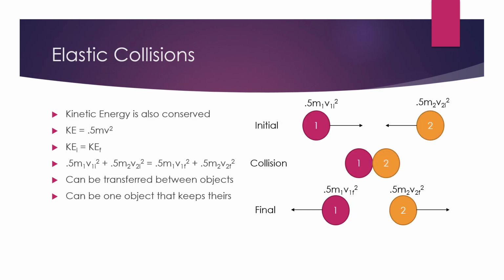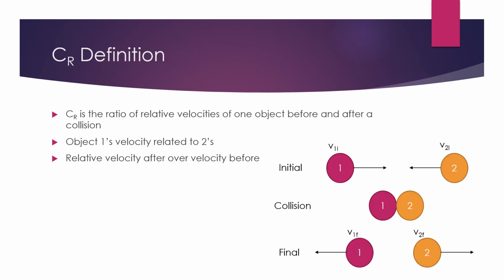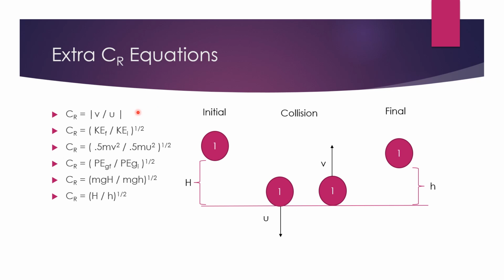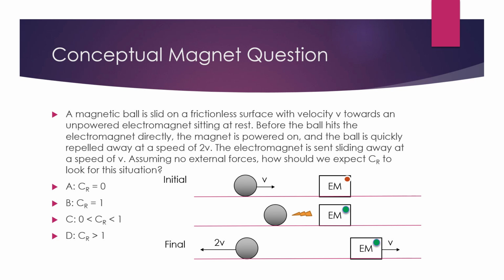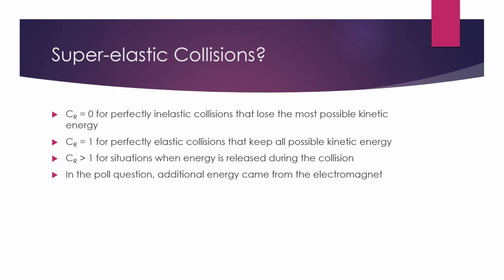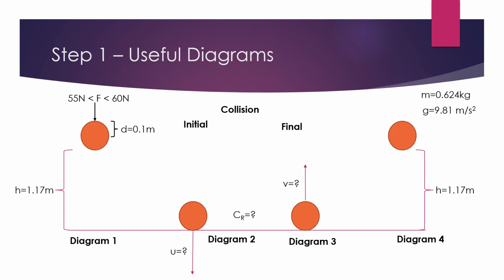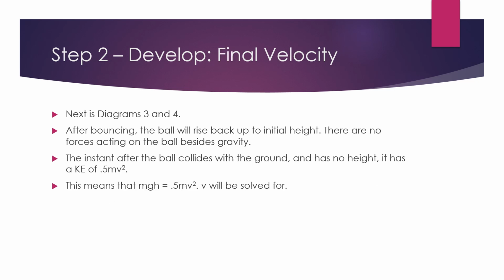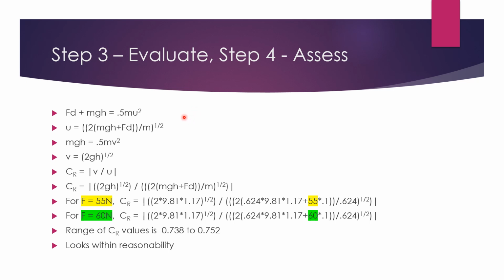Coefficient of Restitution Presentation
This video serves as an intro to the Coefficient of Restitution for physics students. It assumes that watchers have already learned about the Work-Energy Theorem and about Momentum.